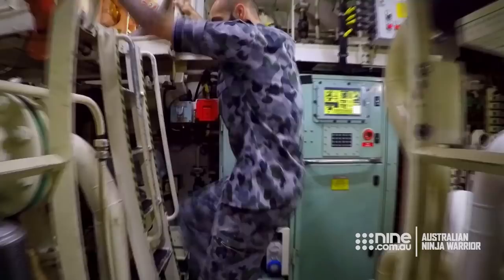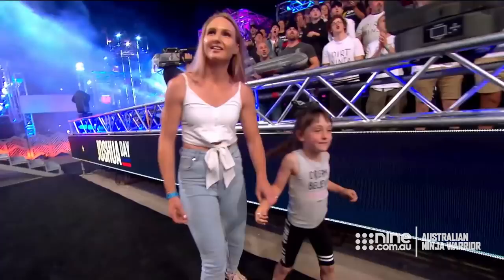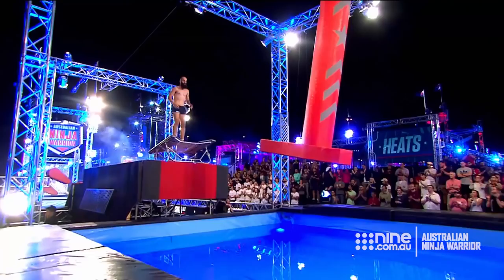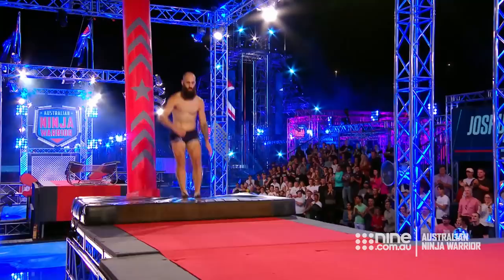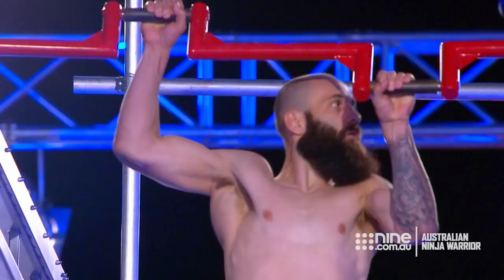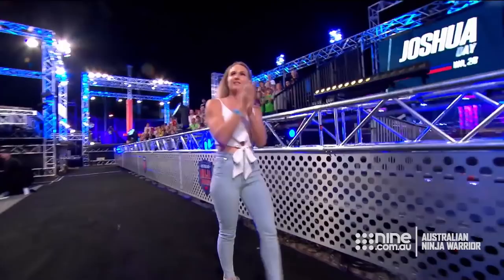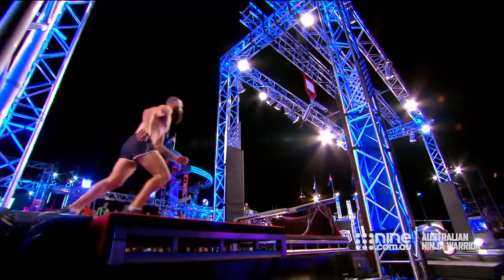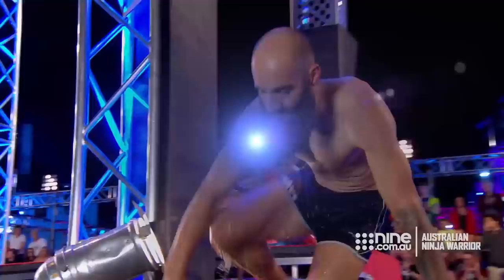Exclusive: Joshua Day's unseen run | Australian Ninja Warrior 2019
We saw him fail on the spin-ball wizard but here is Joshua Day's complete run on the Australian Ninja Warrior course.

Australian Ninja Warrior moves to Melbourne and is taken to a new level. Ninjas come face to face with mind-blowing new obstacles and for the first time a winner will be crowned. Join hosts Ben Fordham, Rebecca Maddern and Freddie Flintoff.